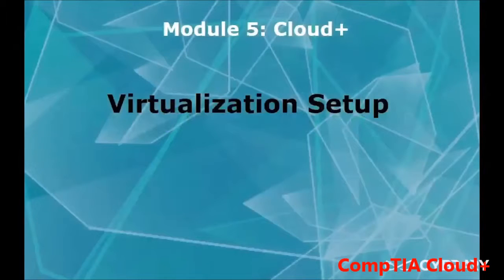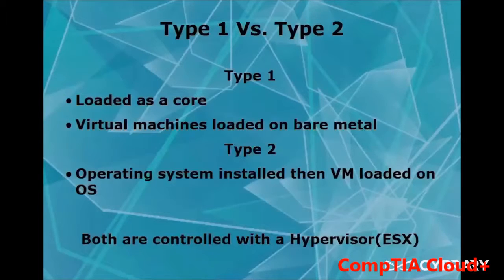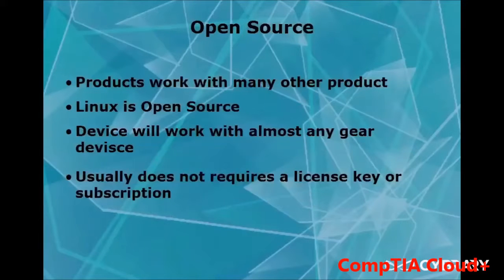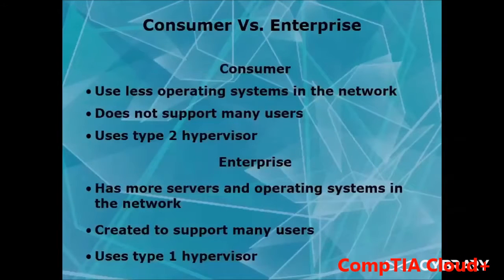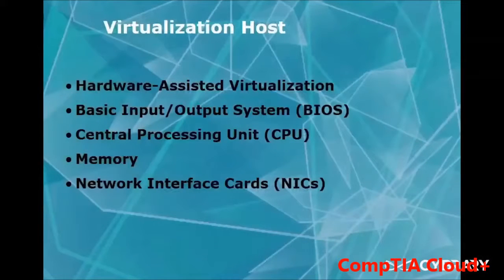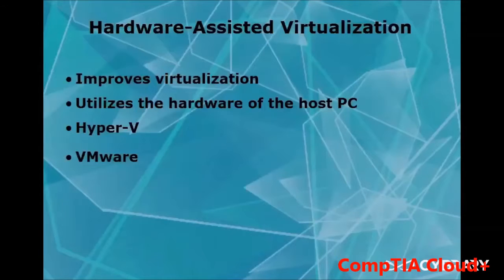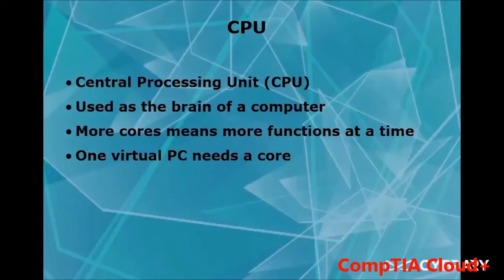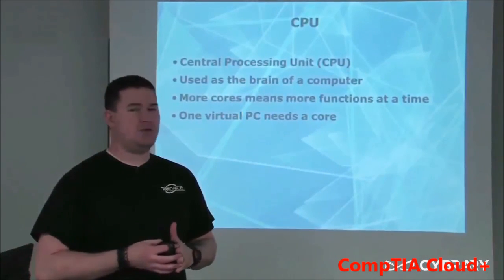(ComTIA Cloud+) Module 5 - Virtualization Setup (Part 1/2)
This module covers Hypervisors, Virtualization hosts and virtual machines. The types of Hypervisors are: 1 and 2, open source, consumer and enterprise. This module also teaches about the five types of virtualization hosts: Hardware assisted virtualization, Basic input/output system (BIOS), Central processing unit (CPU)
Memory, Network Interface Cards (NICS)